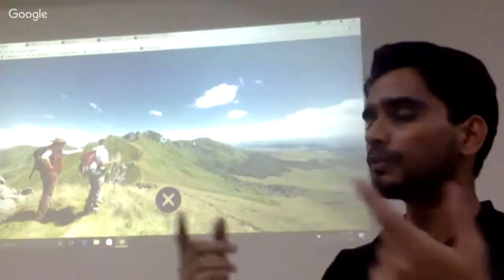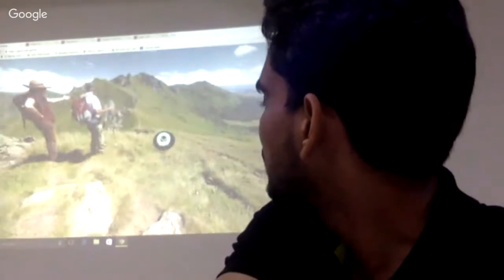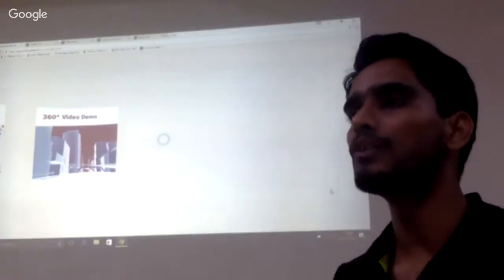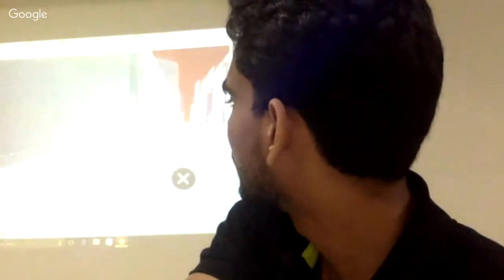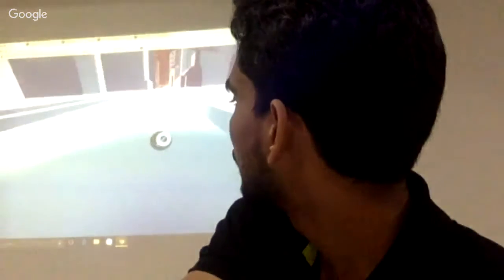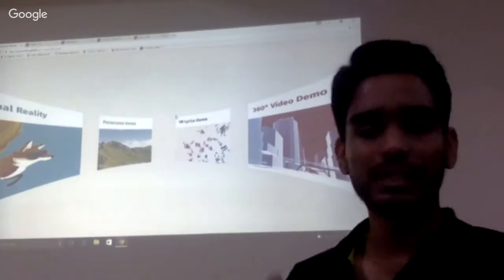VR Camp Hyderabad | A-Frame interactive scenes demo